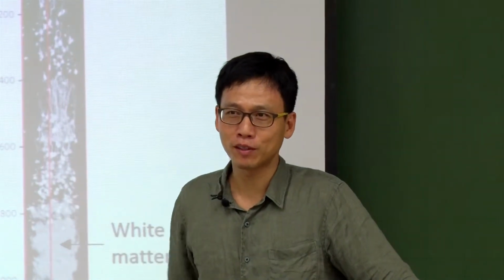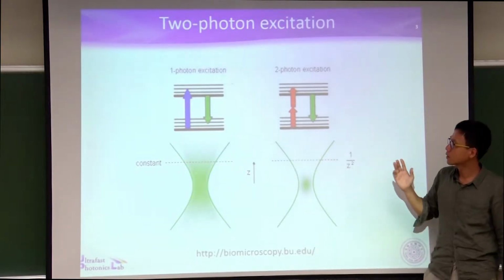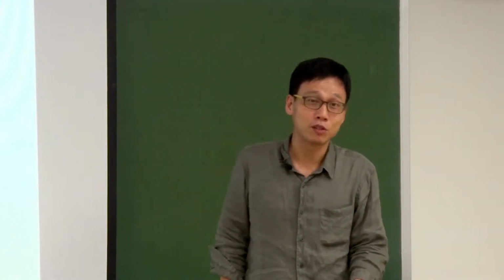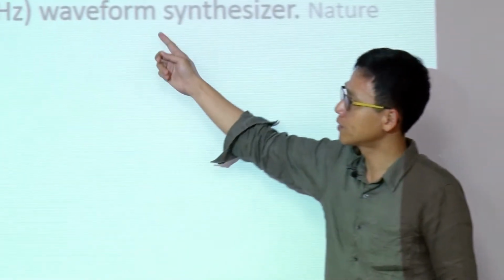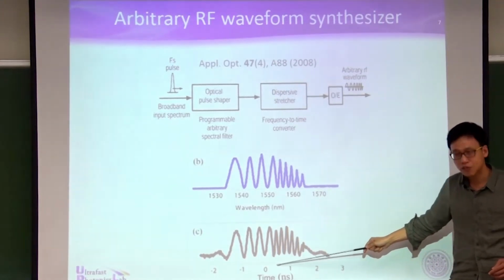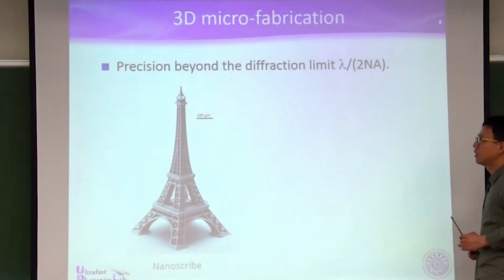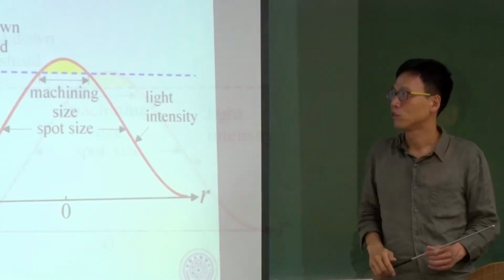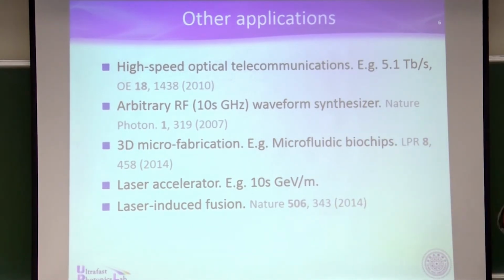10610楊尚達教授超快光學_第2A講 Lesson 1: Introduction and Review